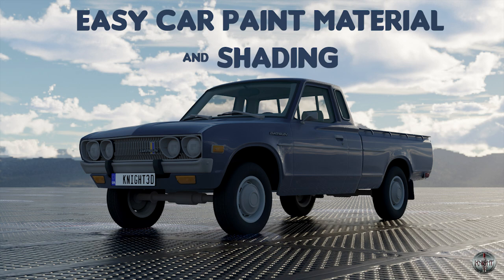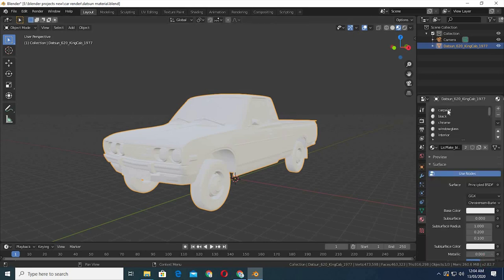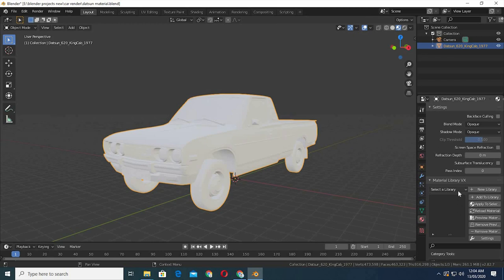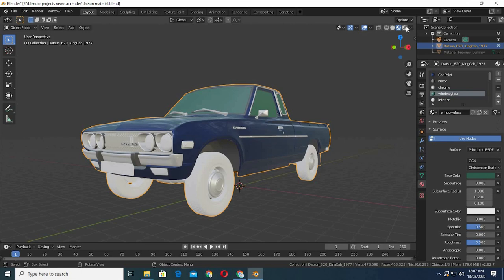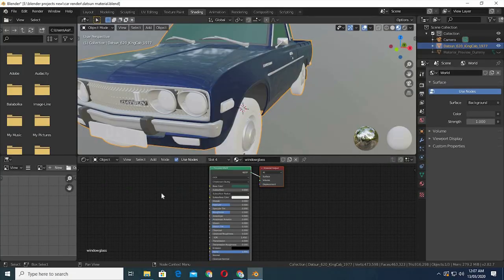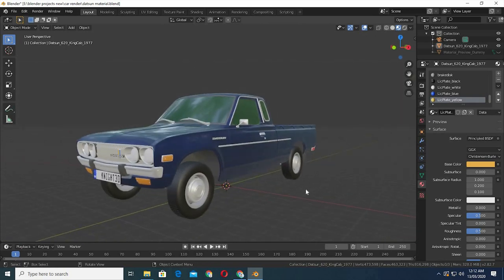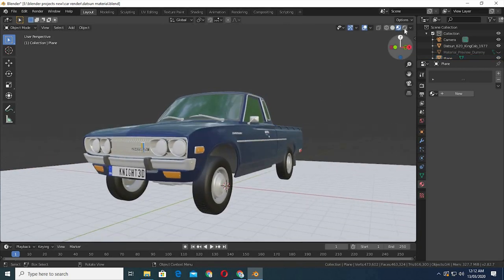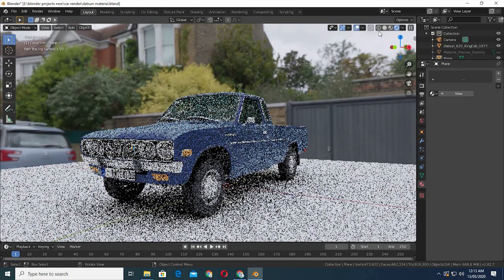Create Easy Car Paint in Blender || Blender Tutorial || Car Paint Material and Shading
In this Blender tutorial,  we will learn how to create easy car paint in blender, we will first make our car paint material in blender, and then we will be doing shading of our full 3d car model ,, this blender car pain tutorial is totally beginners friendly so any new blender beginner will also be able to follow along easily.  how to make car paint in blender seems hard, but after watching this blender tutorial, once you get a hold of material and shading , then making a car pain material or any other material in blender can be very easy. In this blender tutorial, You will see how we will easily make car paint material in blender for our 3d Datsun car model

Acer Led:
Acer G246HL Abd 24-Inch Screen LED-Lit Monitor

My Computer specifications:

Windows 10:

Mother Board:
GIGABYTE B660M GAMING X AX DDR4

Mouse:
MSI Clutch GM20 Elite Gaming Mouse

Keyboard:
Logitech K350 Wireless Wave Ergonomic Keyboard

Head Phones:
BENGOO V-4 Gaming Headset